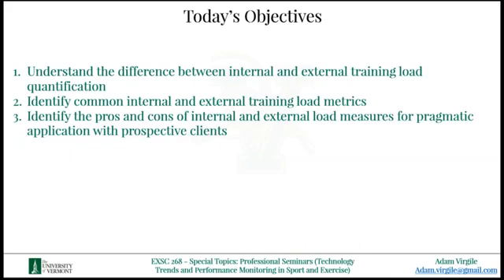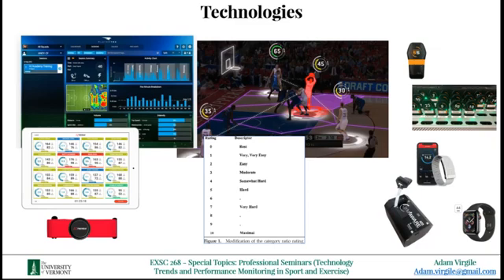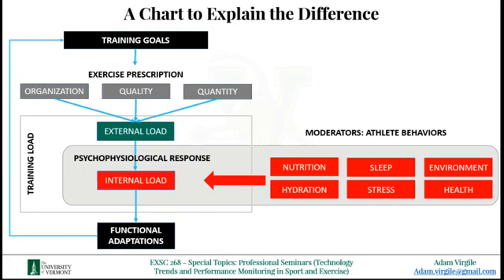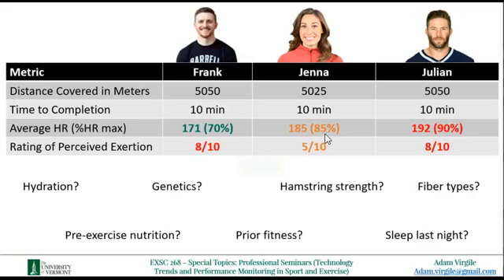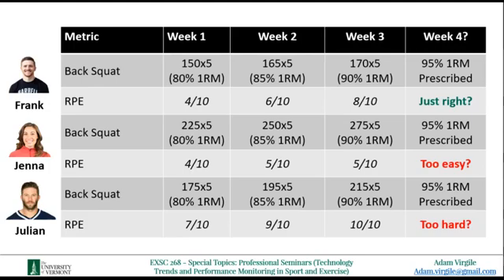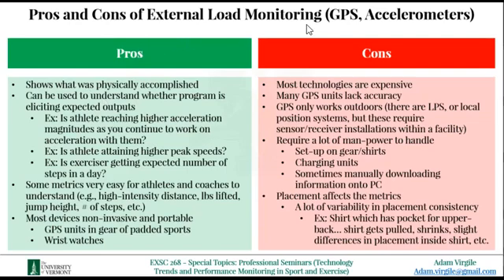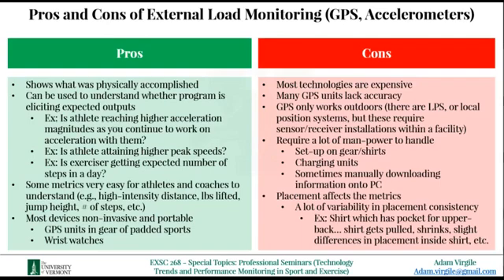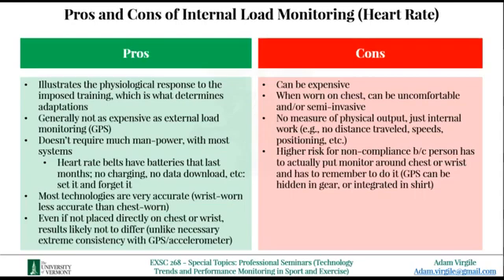Internal and External Training Loads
EXSC 268: Internal and External Training Loads

In this video, we talk about a few distinguishable differences between internal and external training loads. We also cover the pros and cons of common technologies used to measure/assess each.